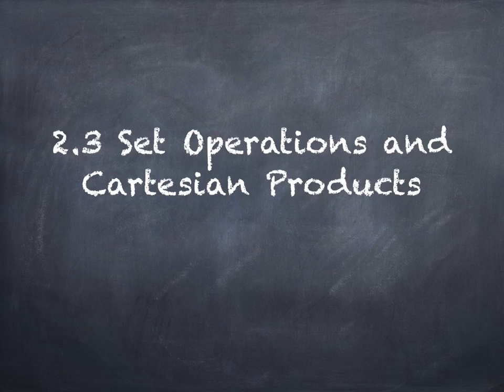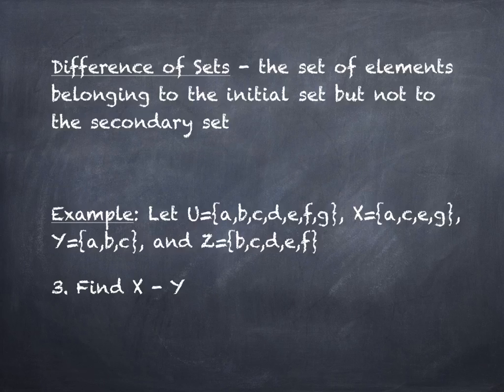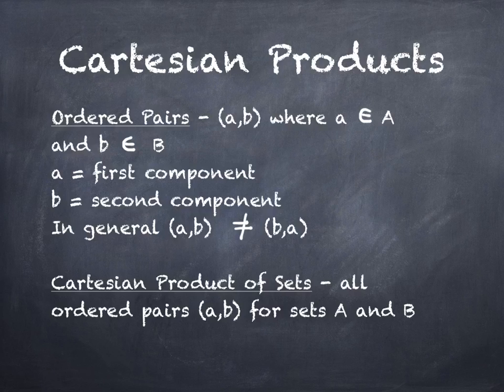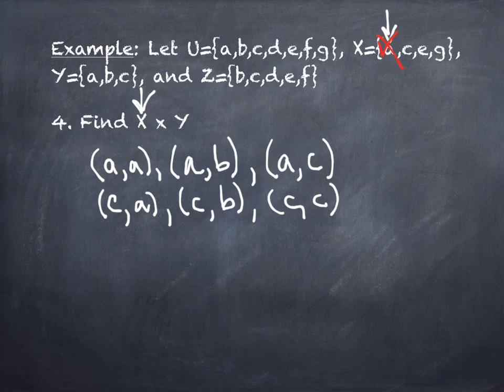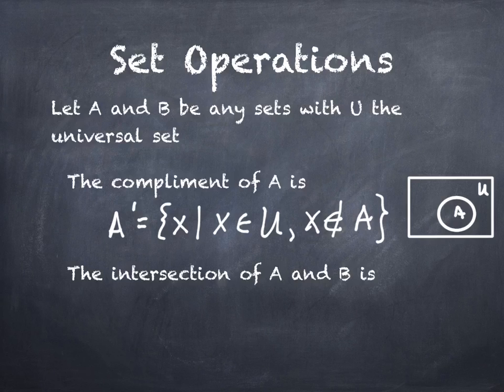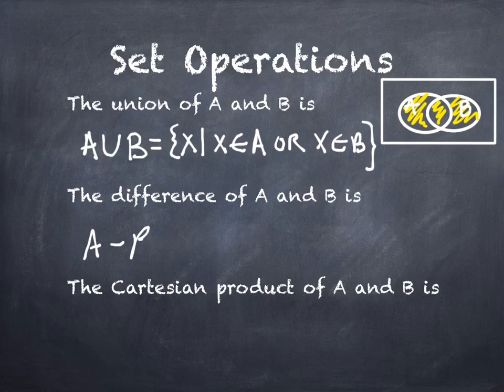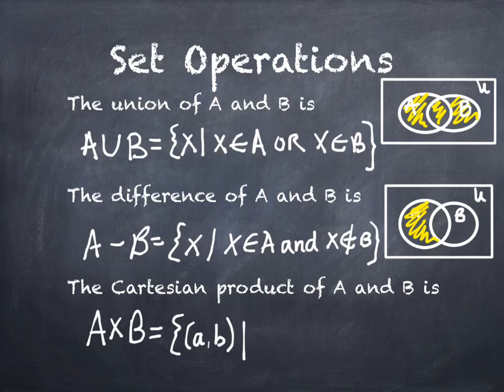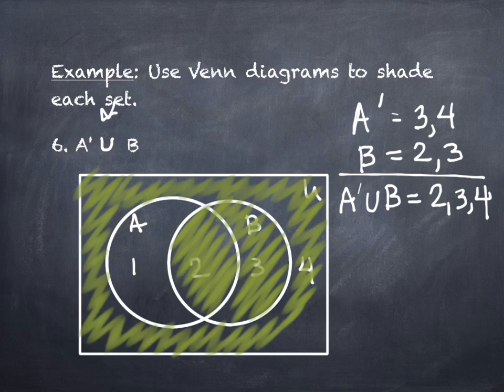2.3 Set Operations and Cartesian Products A (part 1)